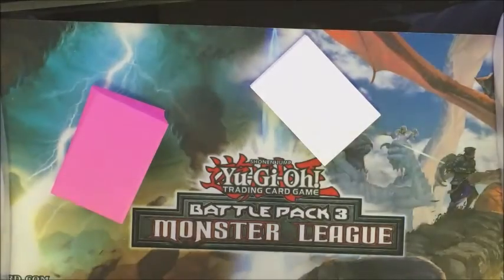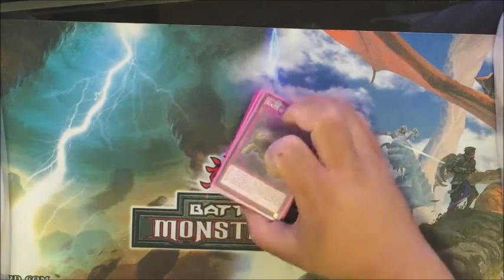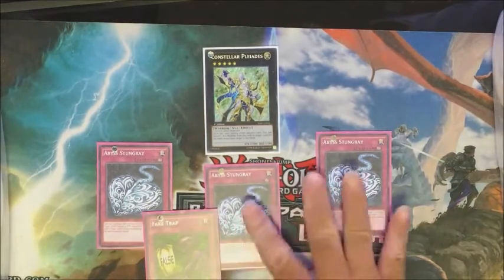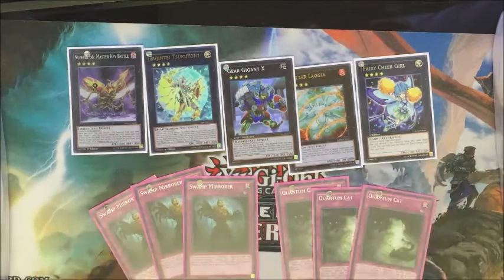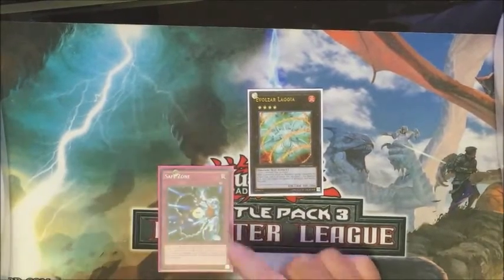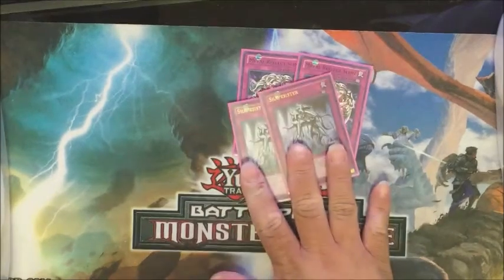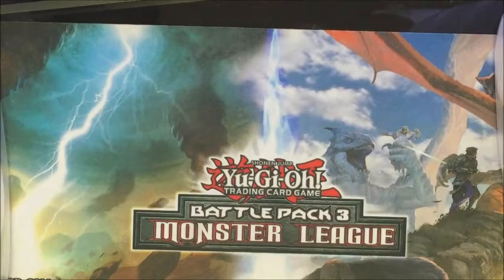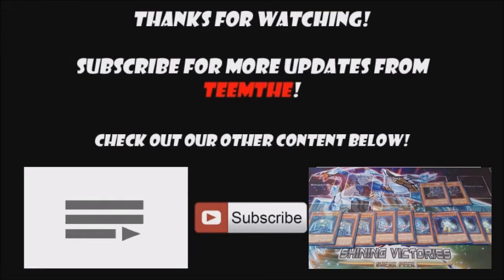Continuous Traps! - TeemTHE Deck Profiles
Ever wanted to see how a deck can summon Evolzar Laggia, Fairy Cheer Girl, Gear Gigant X and Constellar Pleiades? Well this deck can! Continous Traps and Continuous Trap Monsters are awesome and now, they've come together to create a deck with awesome synergy and amazing fun!

& box pack tin pokemon, world championship, episodes, episode 1, rarity, tournaments, yusei,
ultimate masters, imdb, online, ocg, online dueling, organization,
abridged, season 0, season zero, season 3, dark magician girl, forbidden memories,
games, gx, games online, gx episodes, hulu, joey, jaden, konami, lightsworn, limited list,

continuous trap deck
trap monsters
trap monsters xyz ruling
shining victories
tdil sneak peek
tdil box opening
the dark illusion box opening
ycs providence top **
ycs origins deck profile
nawcq 2016 top ** deck profile
shvi special edition opening
yugioh dark side of dimensions
yugioh movie pack opening
blue eyes white dragon
blue eyes alternative white dragon
blue eyes alternative white dragon tcg release
dark side of dimensions trailer
blue-eyes chaos max dragon
mahad the protector priest
gold gadget
silver gadget
magnet warrior deck profile 2016
the dark illusion sneak peek
the dark illusion pulls
dark magician deck profile 2016
yugioh banlist discussion
blue-eyes white dragon deck 2016 shining victories
yugioh arc-v episode subbed dubbed
yusei fudo
sakaki yuya
yugi vs kaiba
yugi's legendary decks
Legendary Collection
Yugioh God Card deck
Slifer the sky dragon
Obelisk the Tormentor
The Winged Dragon of Ra
Sun Dragon Ra
Yugioh Duel Video Match Game 2016
Crazy Yugioh OTK
Yugioh OTK
Yugioh Fun Combo
Yugioh Combo
Best Yugioh Combo
Yugioh Troll Deck
Rage Quit Deck
Yugioh Ban List
Yugioh Banlist
WCQ
Worlds
Reprints
2016 List
Alexis Rhodes
Asuka Tenjoin
Cyber Angel Deck
Cipher Deck Profile
Collectors Pack: Duelist of Flash Version
Forbidden/Limited List
The Eye of Timaeus
Dark Paladin
Dark Magician Girl
Magician Girl Deck Profile
Berry, Lemon, Apple, Choco, Kiwi